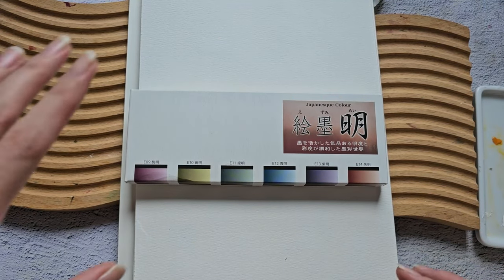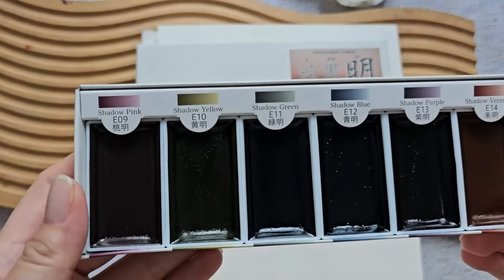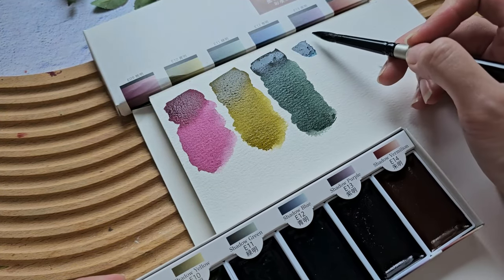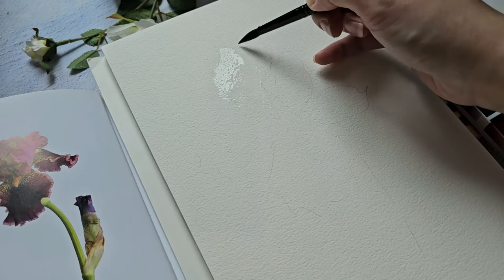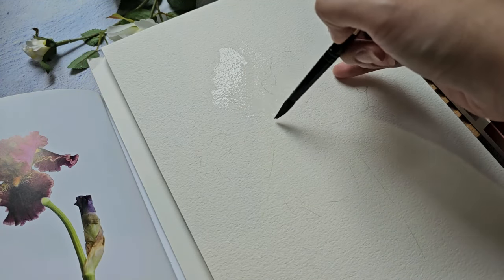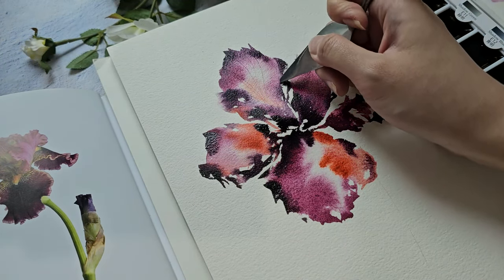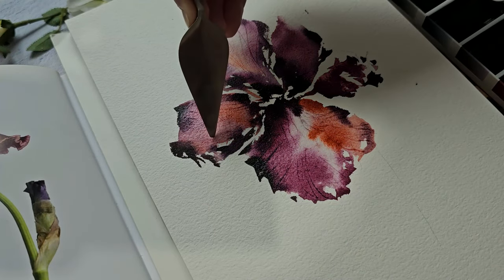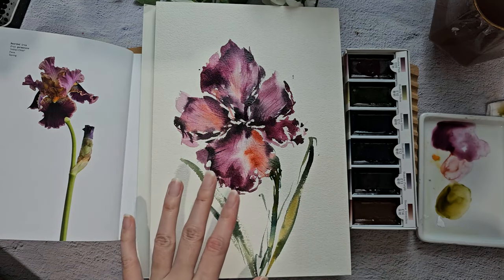Boku Undo Mei Swatches and Review + Giveaway Announcement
Hello everyone!

Sharing some swatches of this new paint that I bought in Osaka. It's the Boku Undo Mei and it's different from the first Boku Undo that I showed to you in a previous video. This set has more vibrant colors.

I'm also holding a giveaway of this set in my latest Skillshare class. All you need to do is to watch the class and upload a project in the Skillshare website to join this giveaway.

Here is the link to the class

New Skillshare Class
"From Brush to Blooms: Master Watercolor Techniques for Soft Petals"

Supplies Used in This Video:
Boku Undo Mei
Black Velvet Brush
Baohong Artist Grade

AMAZON LINKS
Favorite Books
Flower Color Guide Book
Flower Color Theory Book

Paints
Shinhan PWC
Qor Watercolor Tin
Holbein White Gouache

Brush
Black Velvet Brush

🔹️FILMING EQUIPMENT🔹️
Canvas Lamp

Rode Mic
Samsung s23 Ultra
Canon M50